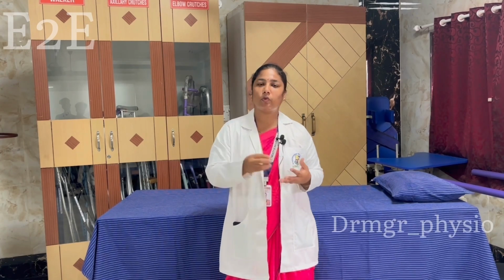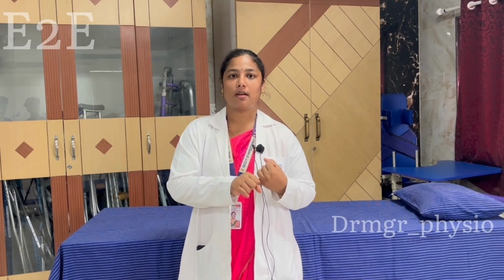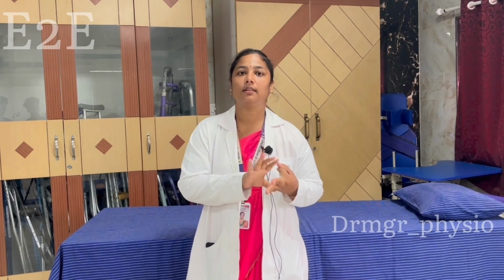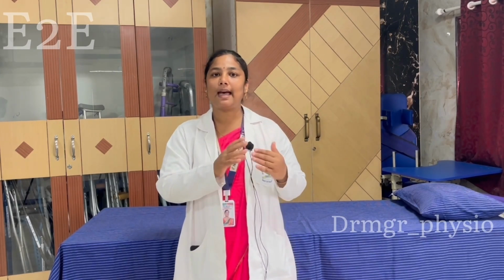E2E - EDUCATE TO ELEVATE | Muscle Strengthening Techniques Part - 1 | Faculty of Physiotherapy